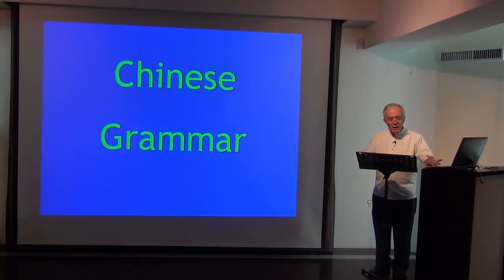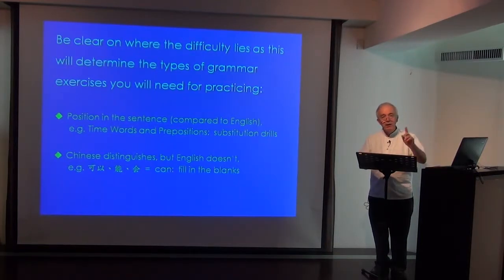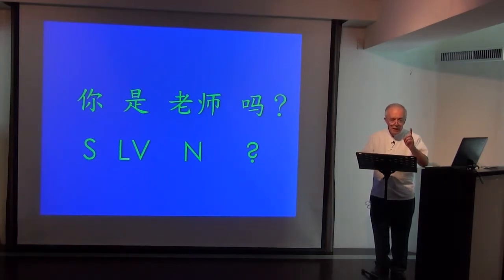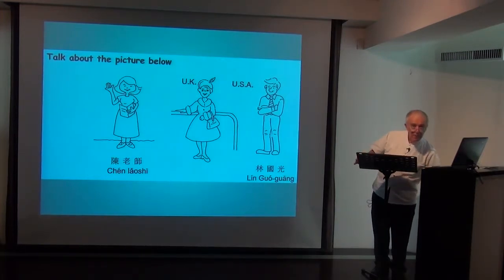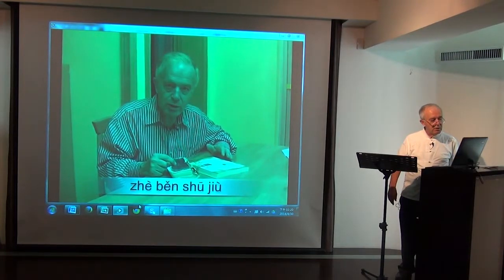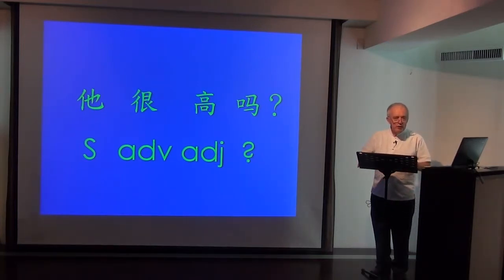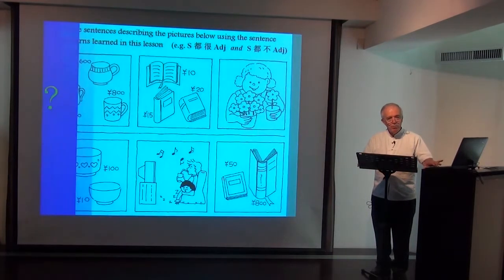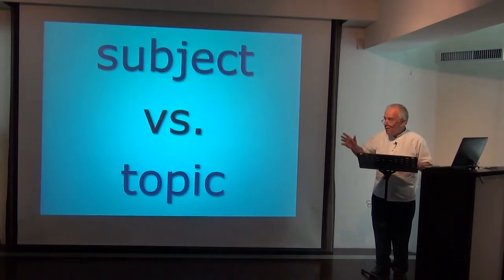How to Teach Chinese: Grammar 语法 1